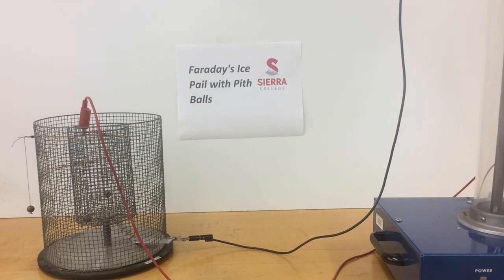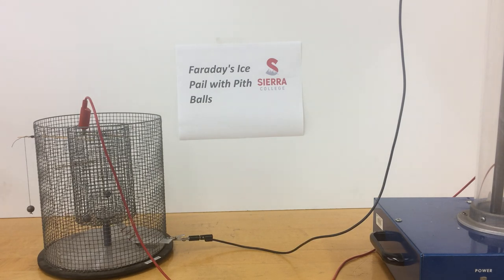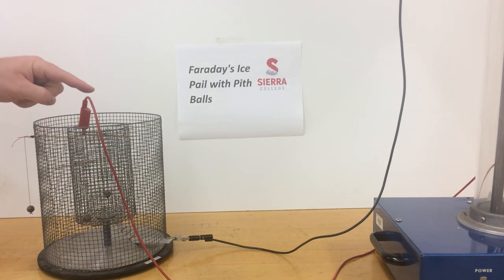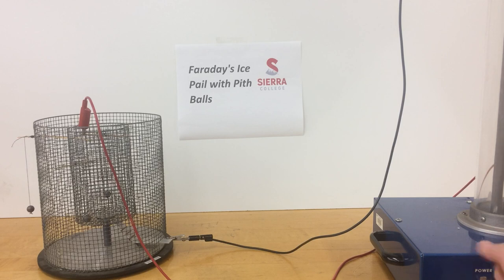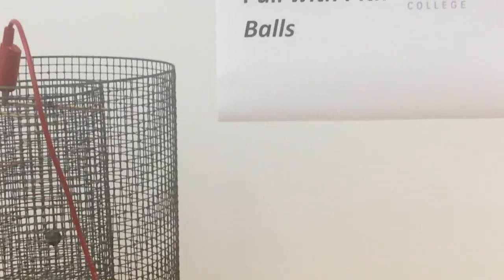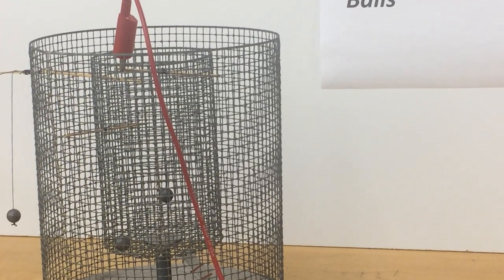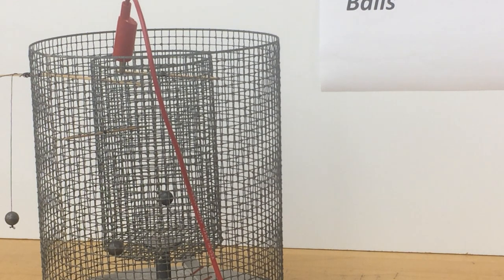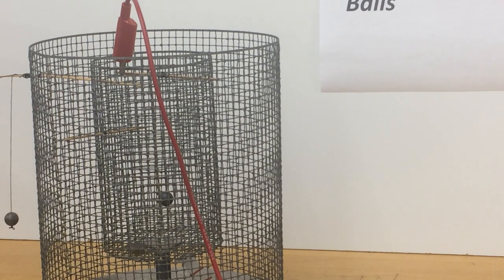Faradays Ice Pail with Pith Balls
Electricity and Magnetism Demo